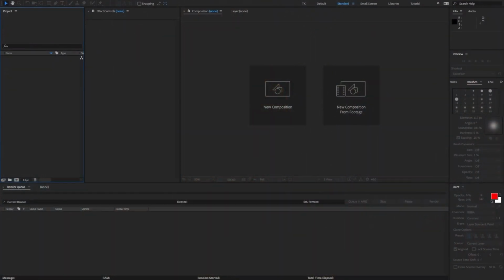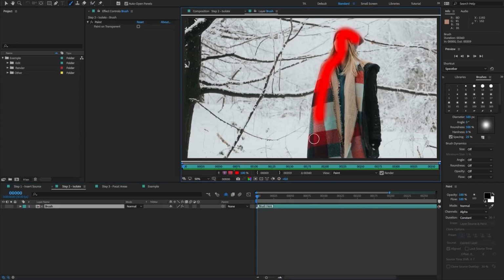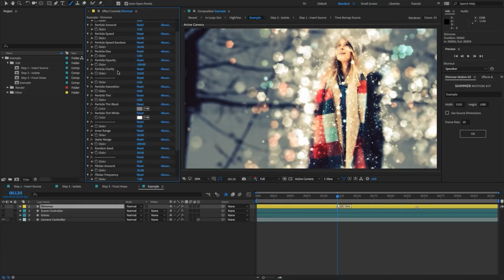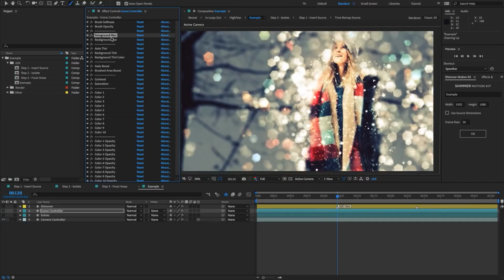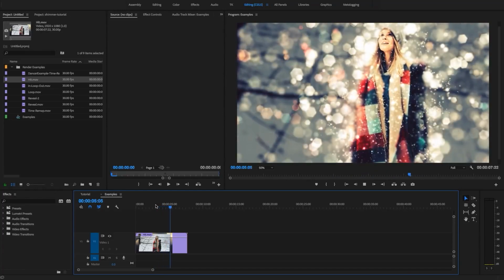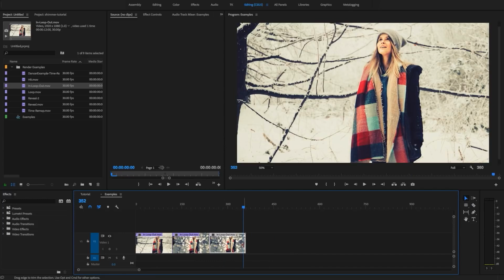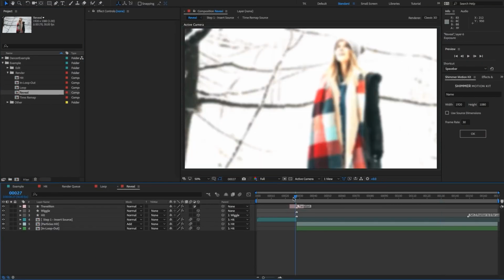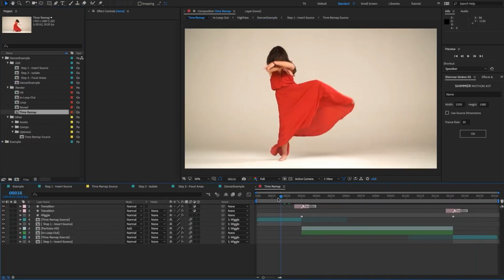Shimmer Effect | After Effects | Video Tutorial